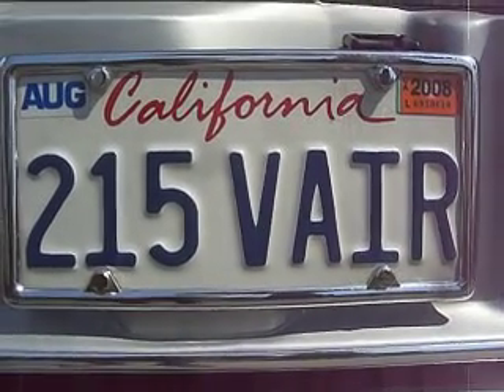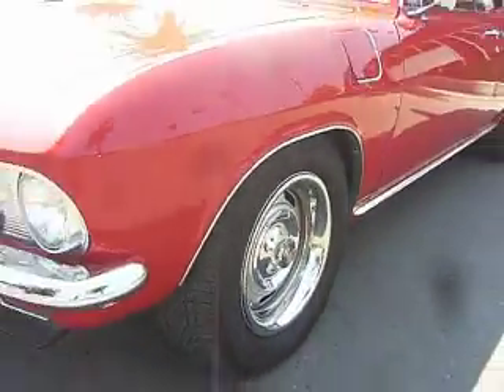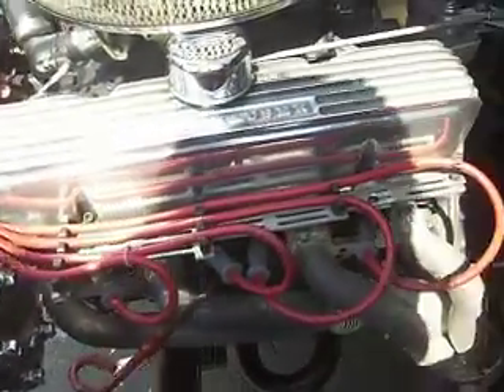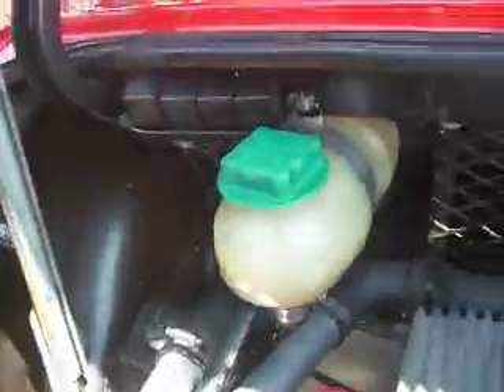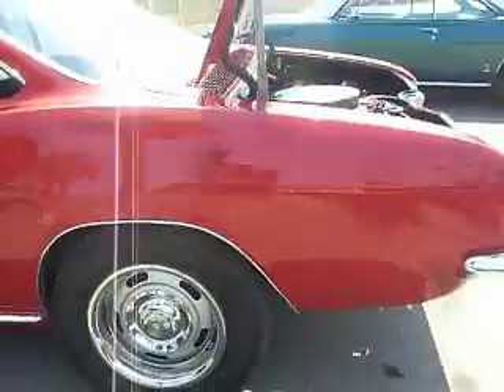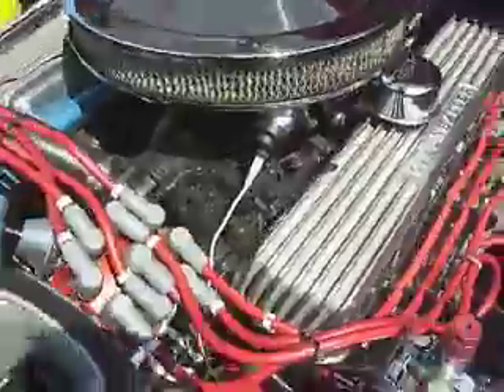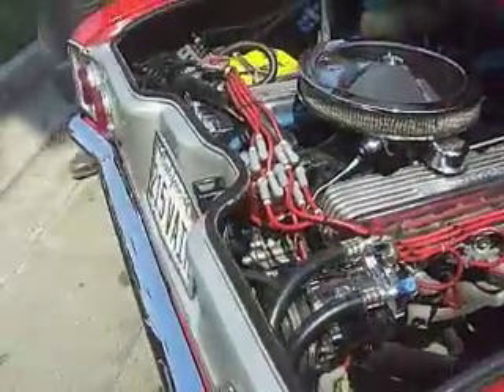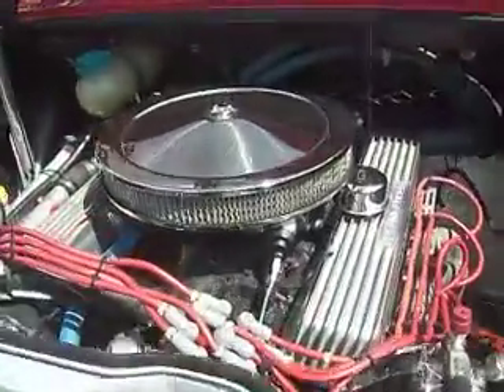Buick 215 In The Rear...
Talk about engineering... Ex SCCA road racer, lives again...